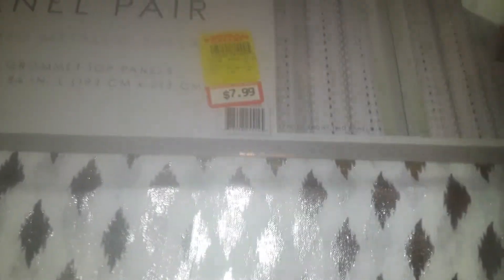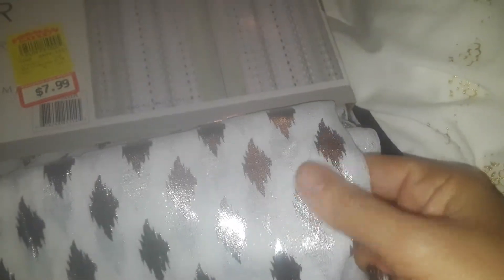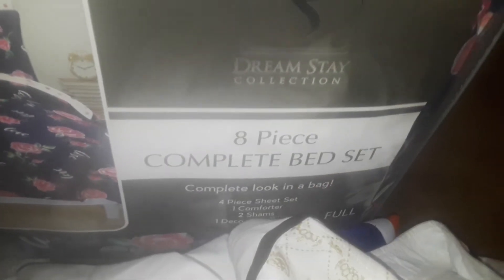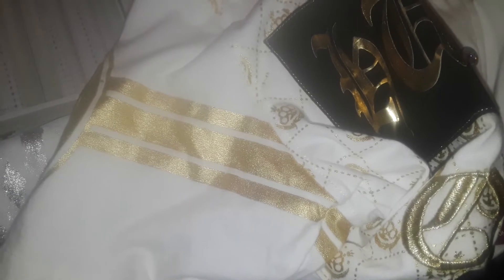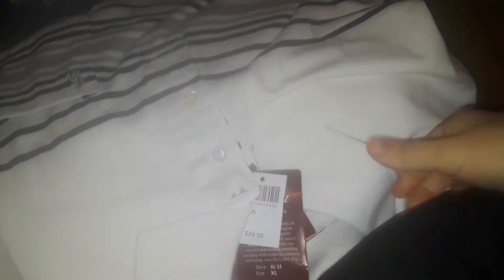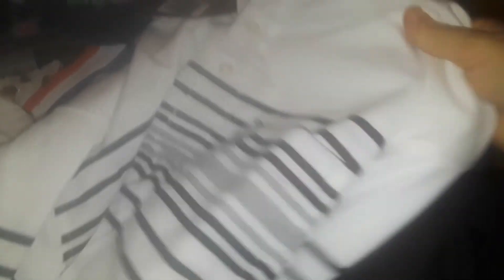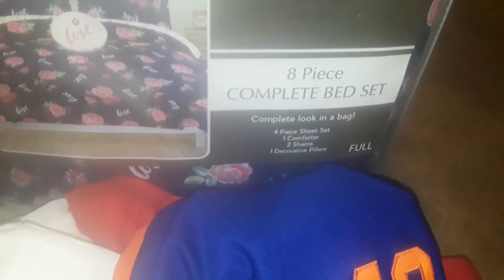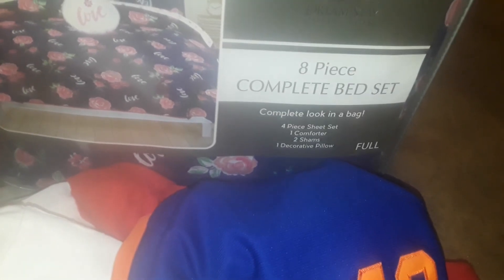Forman mills haul